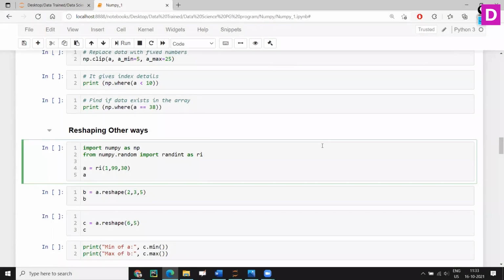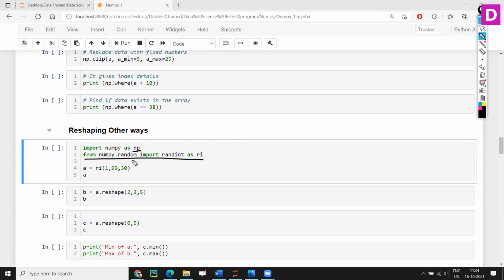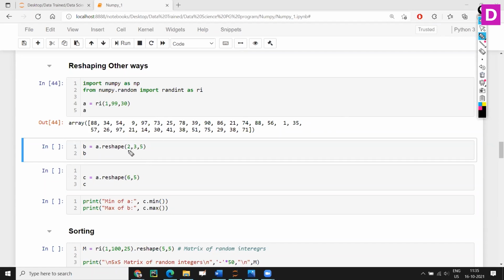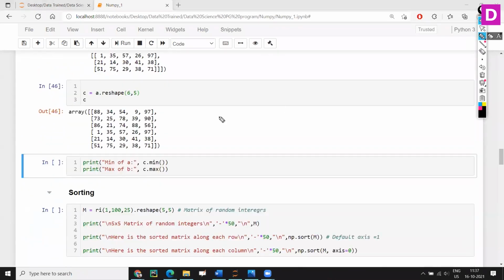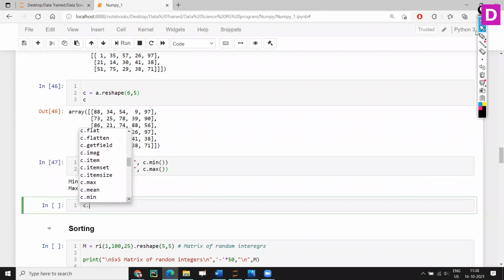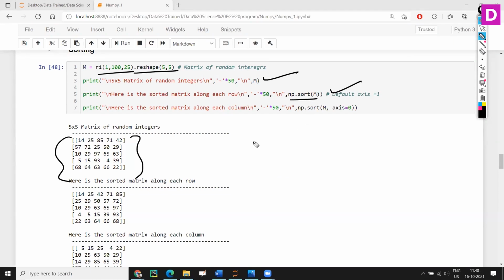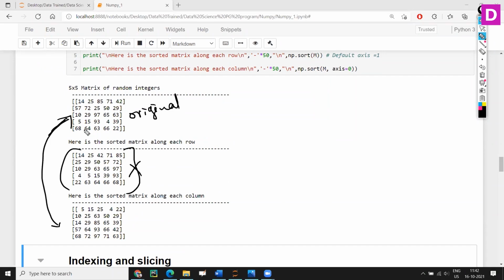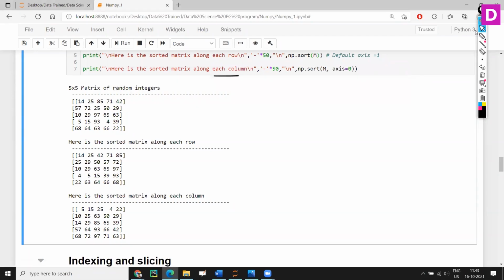Numpy Reshape Sort for Data Science with Python numpy array Datascience python Lacture-7